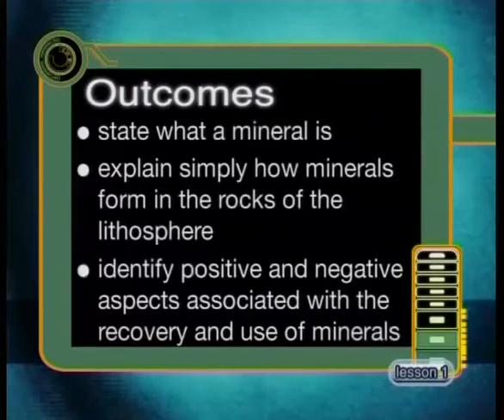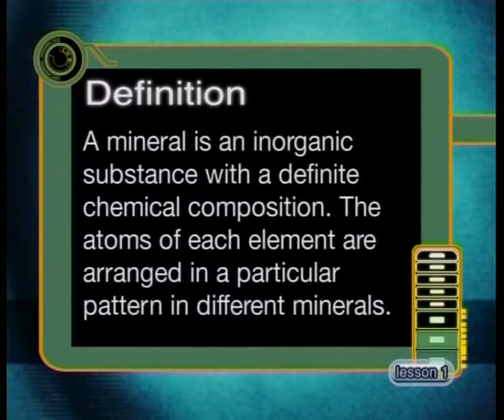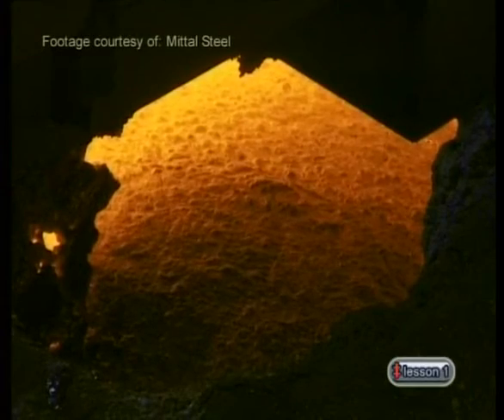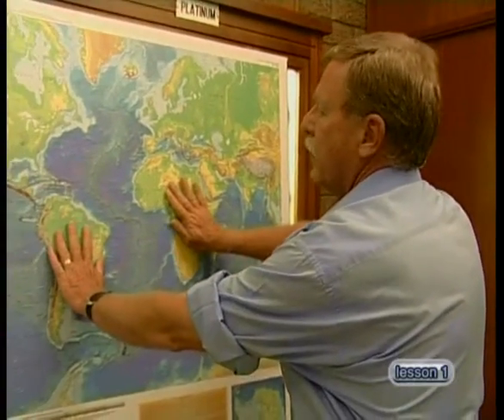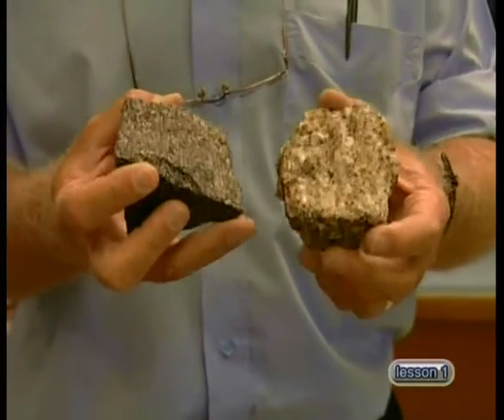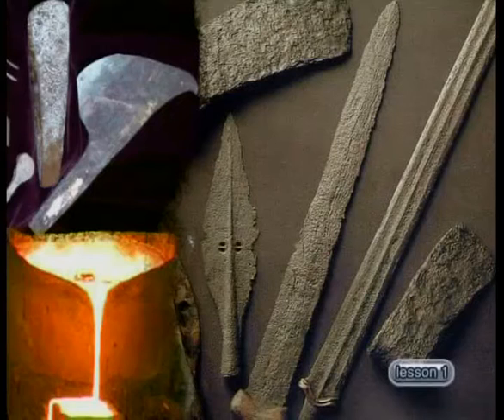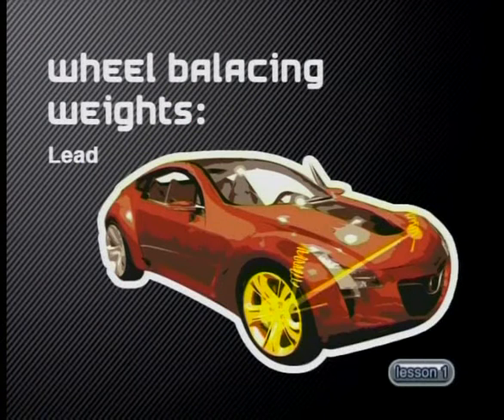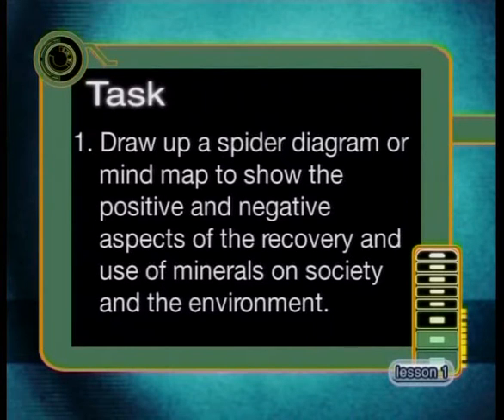Mineral Resources Of The Lithosphere (English)